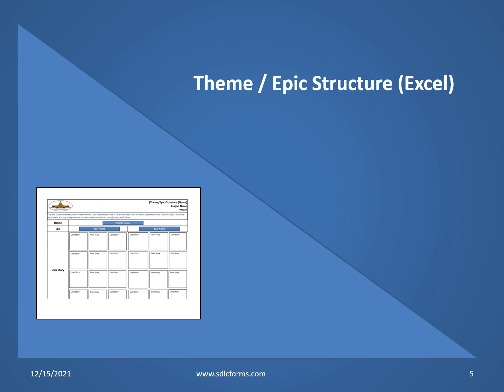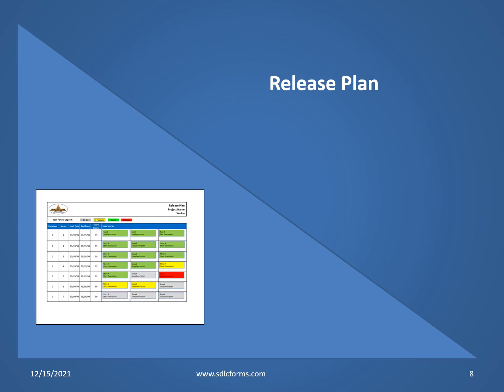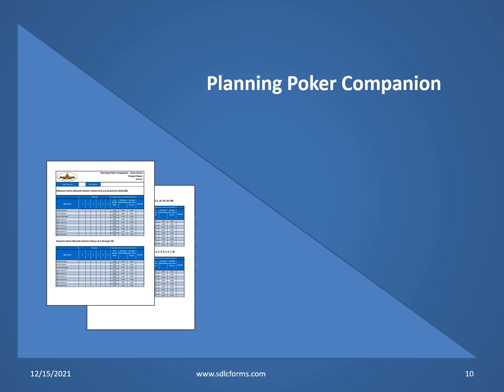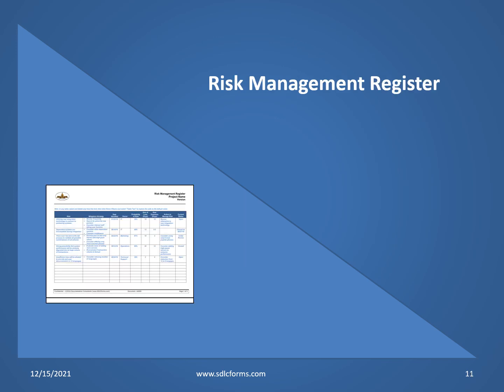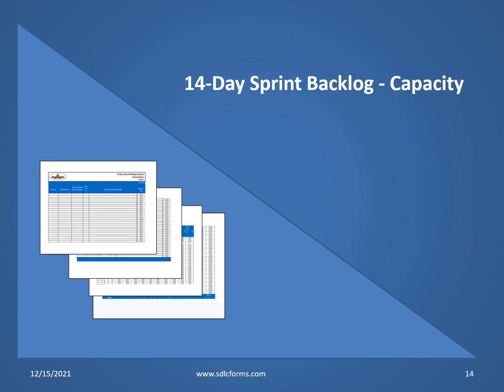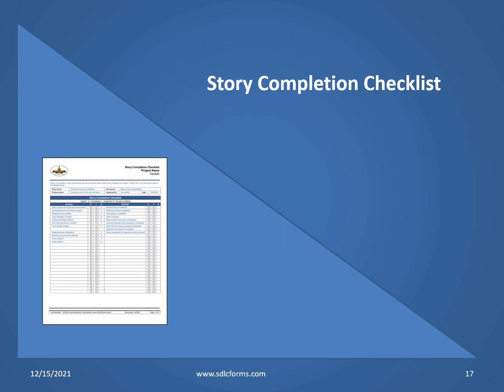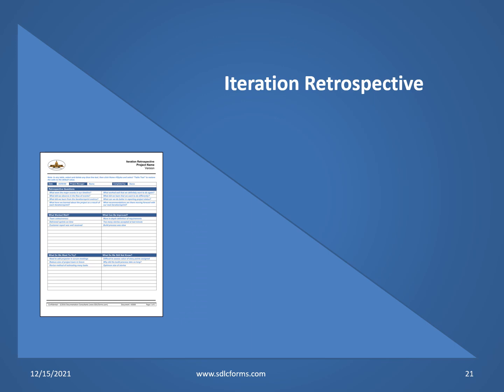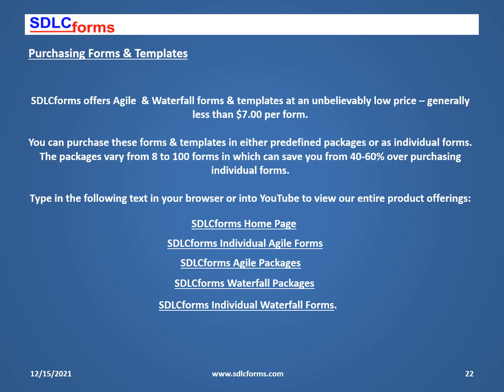SDLCforms Agile Status Package - 20 Forms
The Agile Status package includes all the tools in the Agile Planning Package with tools to automate Agile functions.

This package is designed for IT shops that wish to automate functions utilizing SDLCforms forms, templates and charts providing support for all of the Envision, Speculate, Explore and Adapt phases.

The package contains 20 forms offering planning artifacts plus themes and epic structures, sprint planning/meeting, weekly, 14-day and 30-day Sprint backlog spreadsheets, and velocity, backlog, burn-up, burndown and grooming charts.

This video provides an illustration and brief overview of every form in this package. Although the video is lengthy, please be patient.  Viewing this video in total will offer you insight into forms that you may have overlooked in your review of this all-inclusive package.

All of the forms (Microsoft Word, Excel, PowerPoint, Project and Visio) are completely customizable. Initially, you can customize the forms with your company logo and name, confidentiality statement, and header and footer.

Then you can optionally change any content that reflects your specific needs, such as adding paragraphs/sentences, tables and more.

The 120 “fill in” forms available in our Waterfall/Agile inventory are all based on the Microsoft Office suite of Word, Excel, PowerPoint, Visio and Project.
SDLCforms offers Agile & Waterfall forms & templates at an unbelievably low price – generally less than $5.00 per form. You can purchase these forms & templates in either predefined packages or as individual forms The packages can save you from 40-60% over purchasing individual forms.